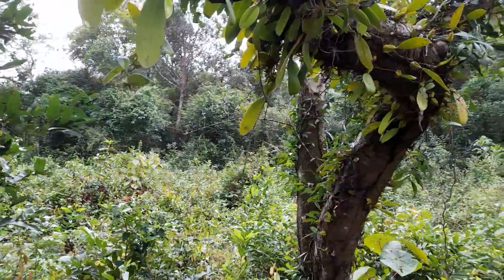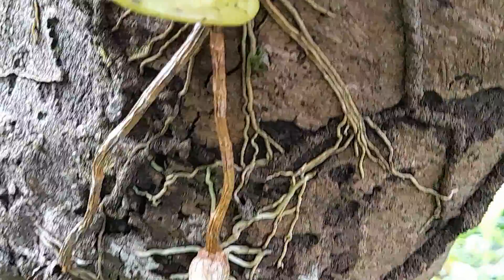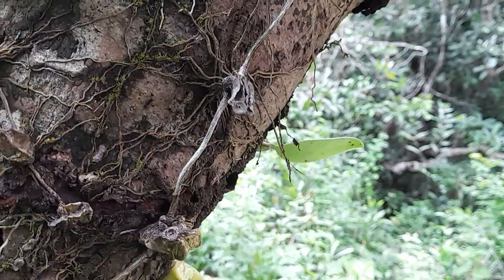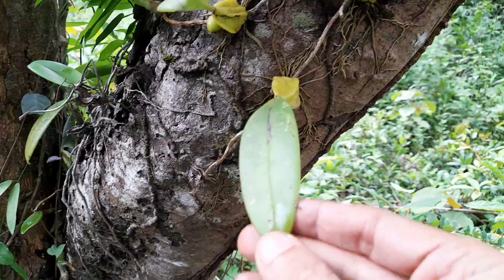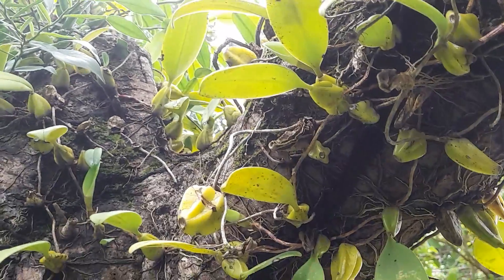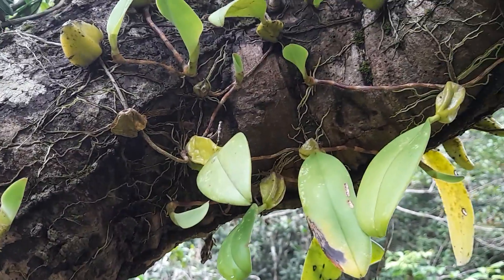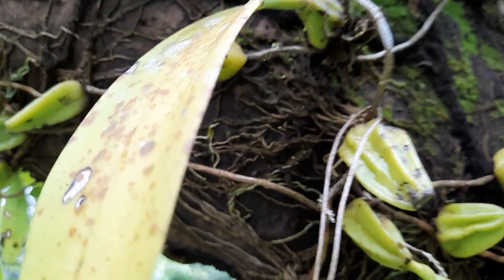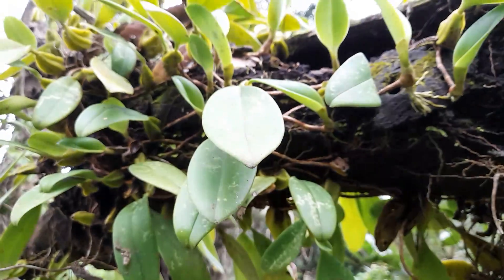Bulbophylum orchids of Karnataka